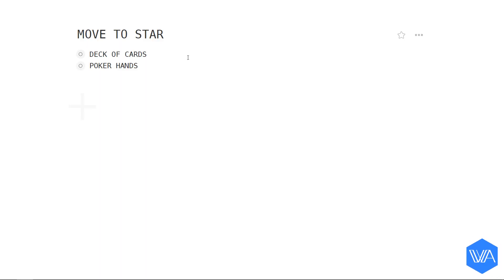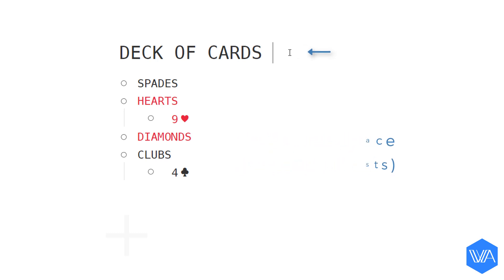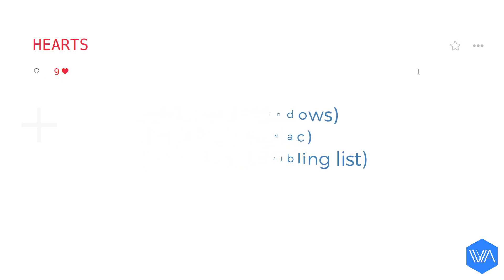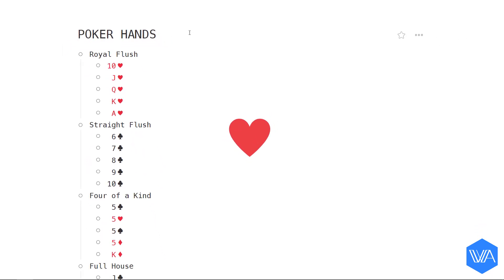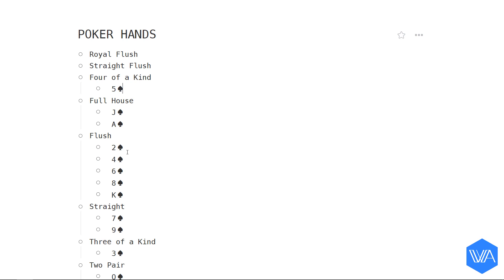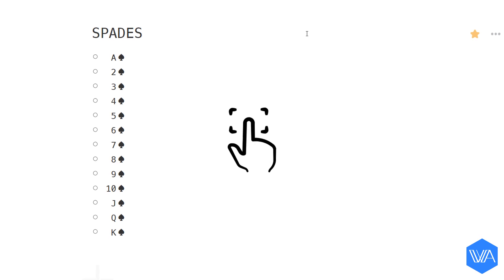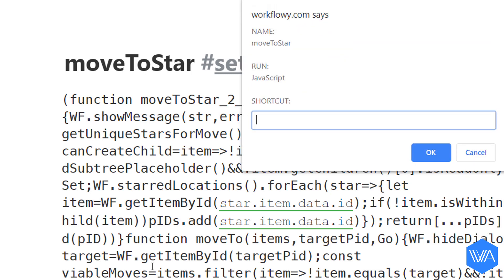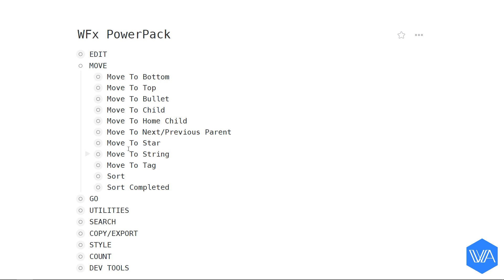WFx | Move to Star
🔴 RESOURCES